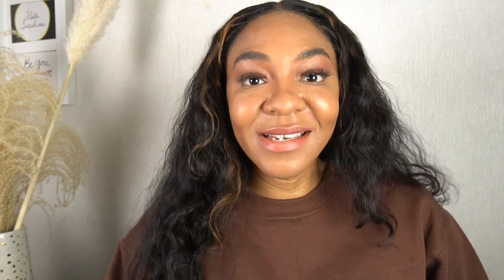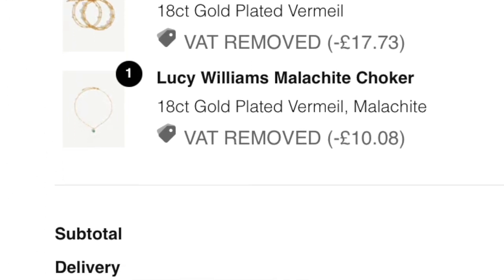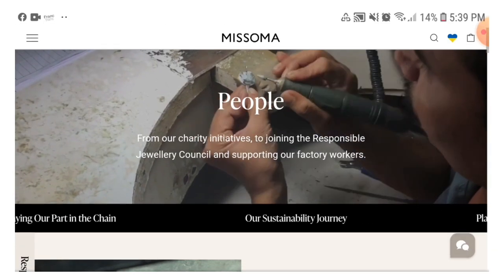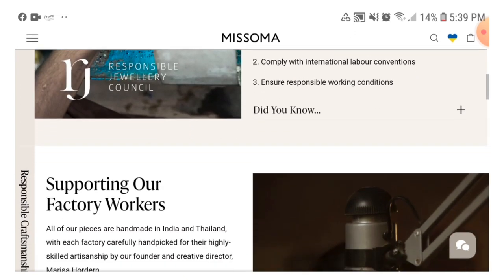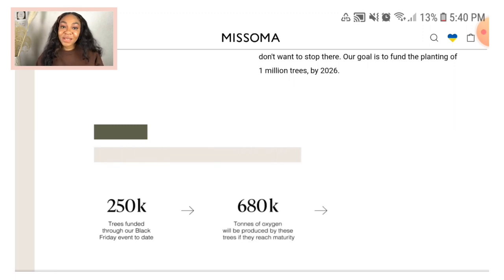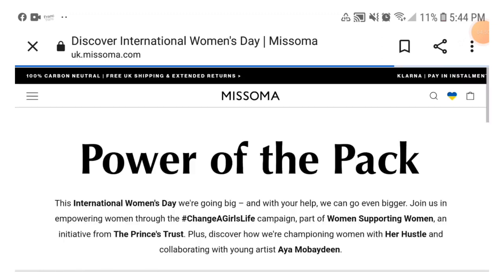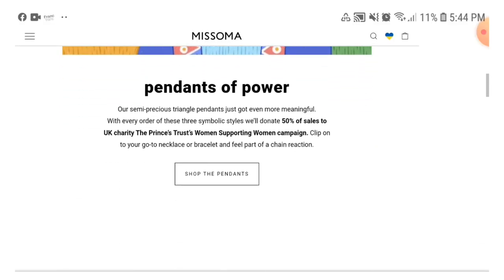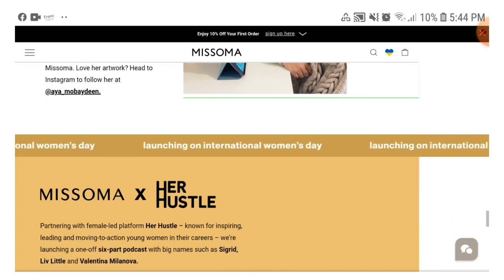MISSOMA REVIEW - Is It Worth The Coins + How I layer my Jewellery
Are you a jewelry person, and love putting fine pieces into your collection? Then you might like this video! Enjoy!

 I’m on TikTok: @francellabella

* BUSINESS INSTAGRAM:
Offering sales in Japan only at the moment

NEW main camera
Old main Camera
Tripod (mobile)
Ring Light
Tripod (home)